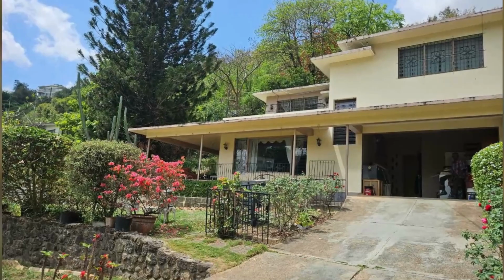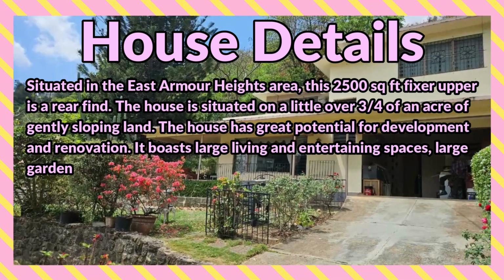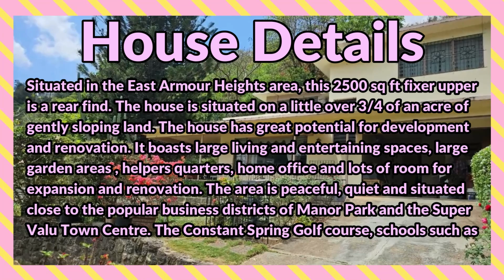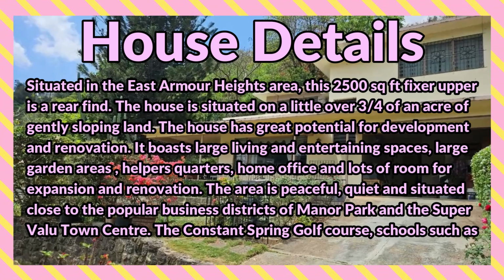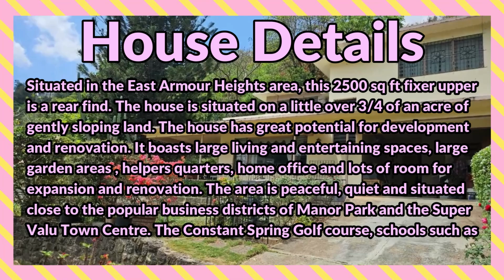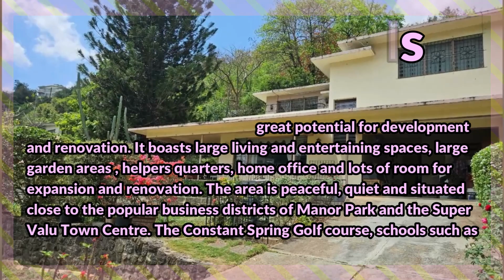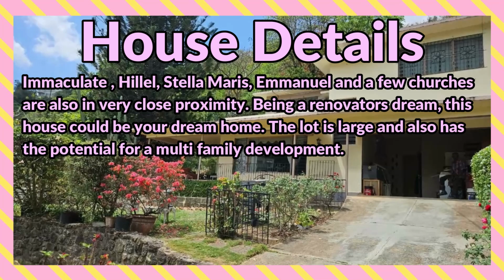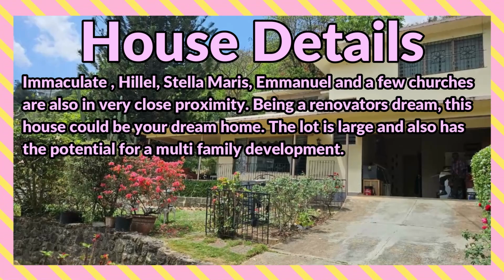3 Bedrooms 3 Bathrooms House For Sale at Lakehurst Drive, Kingston 8 Kingston St. Andrew, Jamaica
Situated in the East Armour Heights area, this 2500 sq ft fixer upper is a rear find. The house is situated on a little over 3/4 of an acre of gently sloping land. The house has great potential for development and renovation. It boasts large living and entertaining spaces, large garden areas , helpers quarters, home office and lots of room for expansion and renovation. The area is peaceful, quiet and situated close to the popular business districts of Manor Park and the Super Valu Town Centre. The Constant Spring Golf course, schools such as Immaculate , Hillel, Stella Maris, Emmanuel and a few churches are also in very close proximity. Being a renovators dream, this house could be your dream home. The lot is large and also has the potential for a multi family development.

If interested contact the Sales Agent here:
GRACE MCDOWELL-NASH

JMD $85,000,000